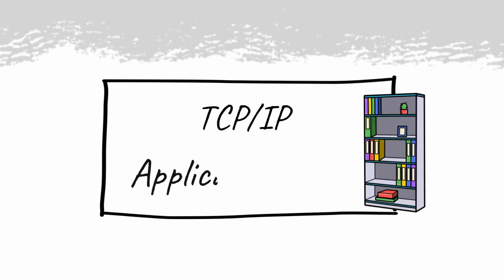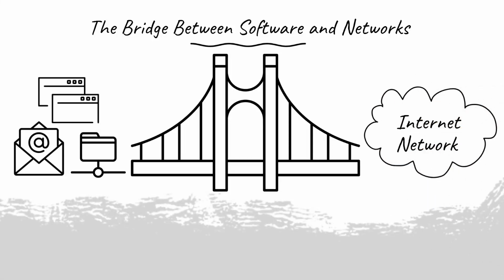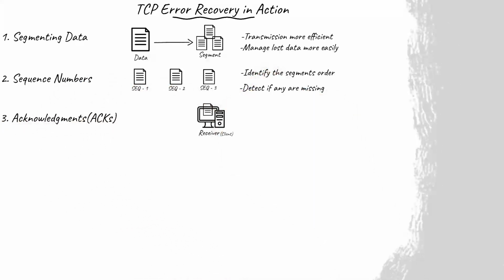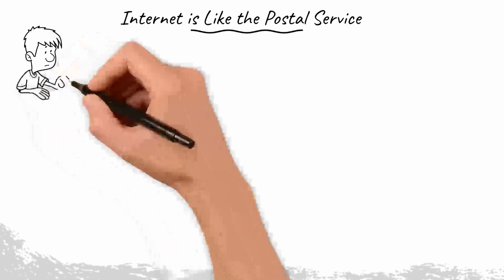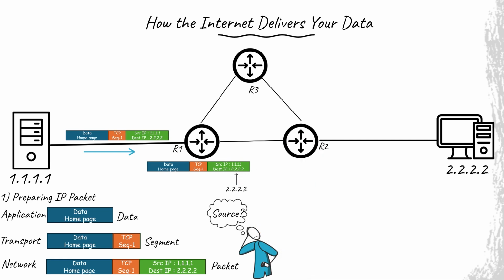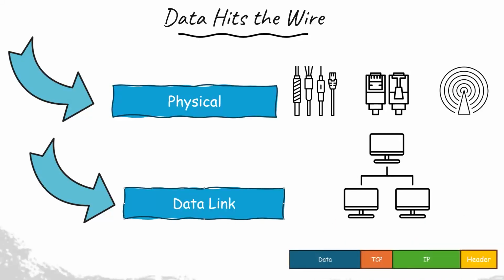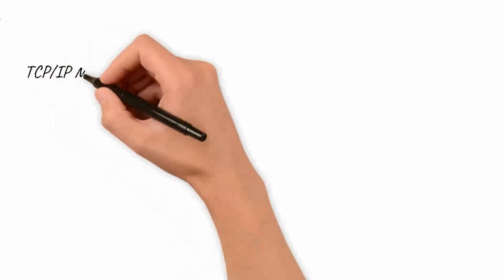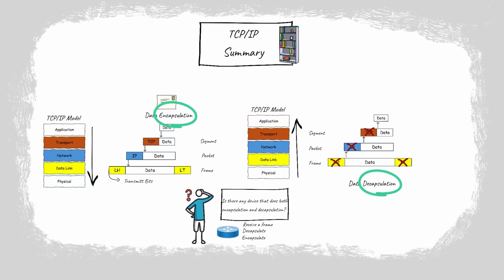Free CCNA 200-301 Complete Course | TCP/IP Model | 003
🚀 Welcome back to our Free CCNA 200-301 Course! In this video, we’ll walk through the TCP/IP model, layer by layer. You’ll learn what each layer does and get to know the most important protocols used at every level—from HTTP and TCP to IP and Ethernet. This lesson will give you a solid foundation for understanding how data moves through a network, step by step

🎯 What You’ll Learn in This Video:
00:00 - Application Layer
02:37 - Transport Layer
05:58 - Network Layer
10:13 - Access Layer
13:42 - Summary (Encapsulation , Decapsulation )

💡 Study Suggestion:
📖 CCNA 200-301 Official Cert Guide, Volume 1
✅ TCP/IP Networking Model